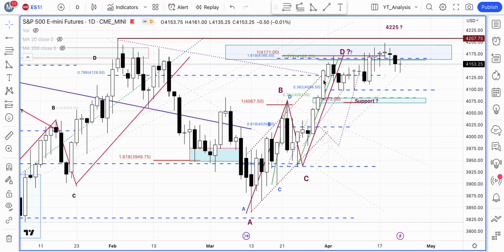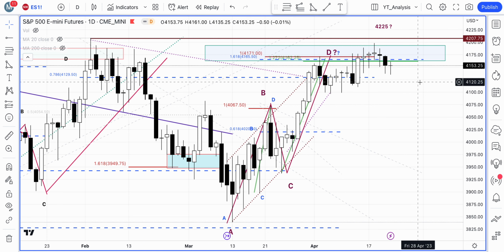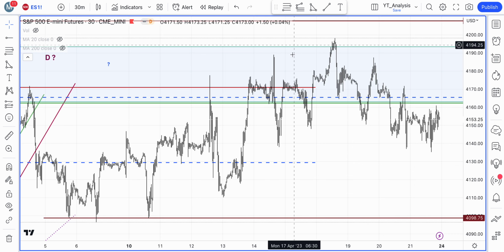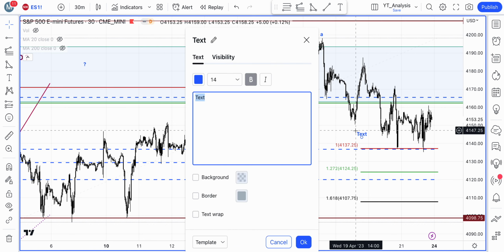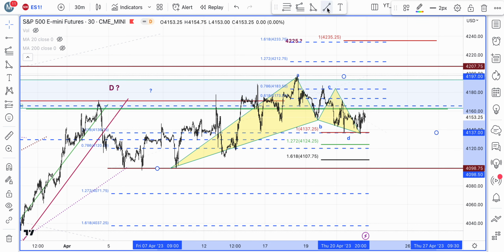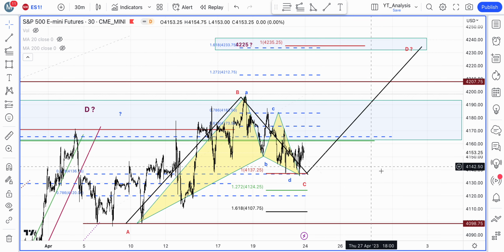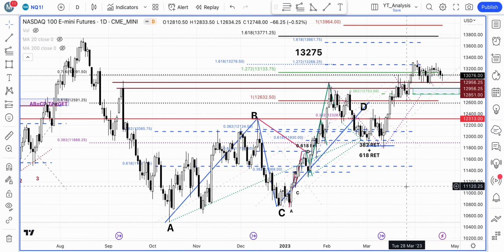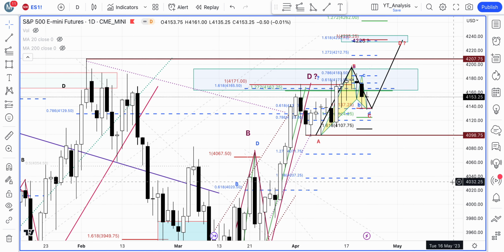SP500 SPX NQ100 NASDAQ 100 RUSSELL 2000 RTY DOW JONES stockmarket technicalanalysis - 23 APRIL 23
In this video segment, we analyse the usa stockmarket indices from a technicalanalysis perspective using patternrecognition and fibonacci analysis to forecast what the price is likely to do next?

We take a look at the spx spx500 sp500 us30 nasdaq100 nq100 and small caps russell2000 rty .